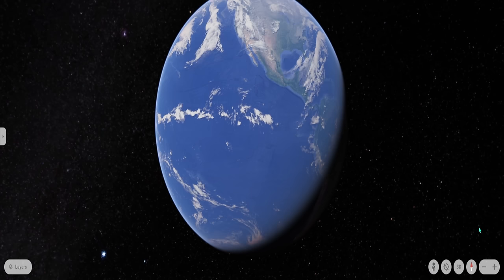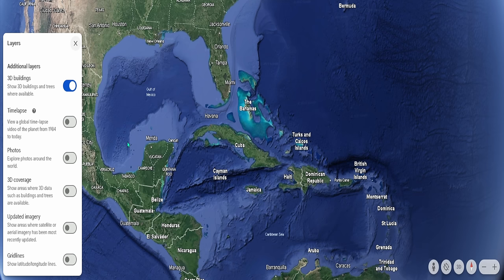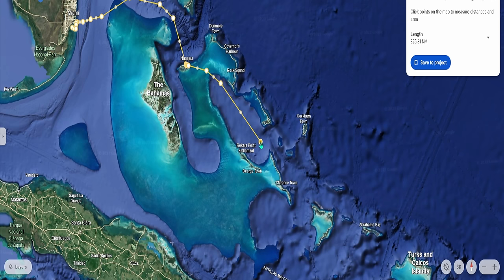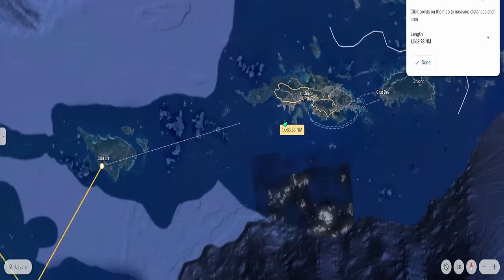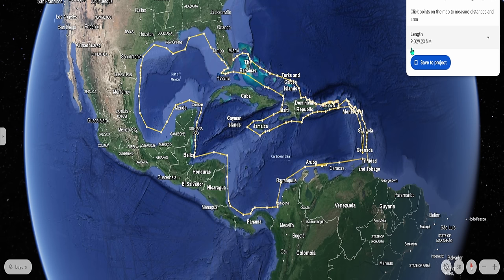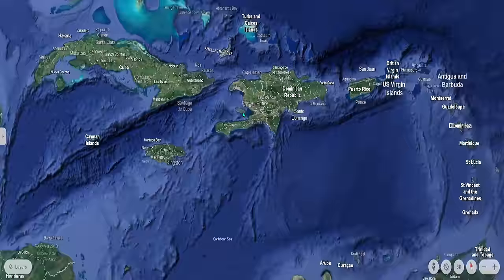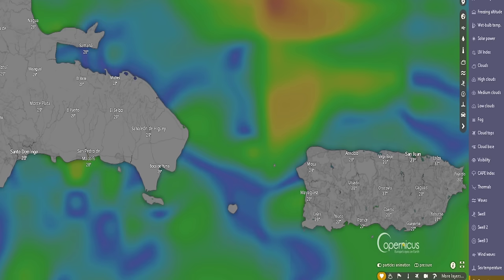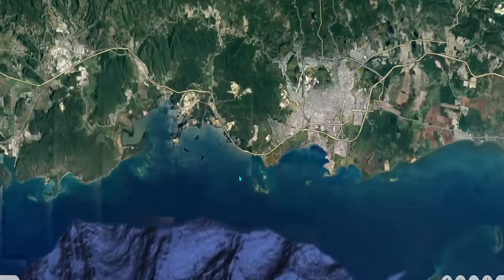Sailboat route planning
You want to take advantage of the amazing newer technology and modern hull designs when it comes to sailing. This is going to make your vessel far easier to sail solol or short handed and make them far more comfortable and efficient to live aboard full time or even just weekenders without buying more boat than you need.